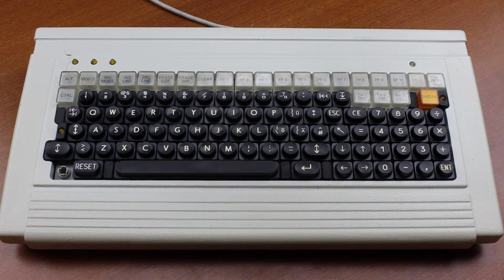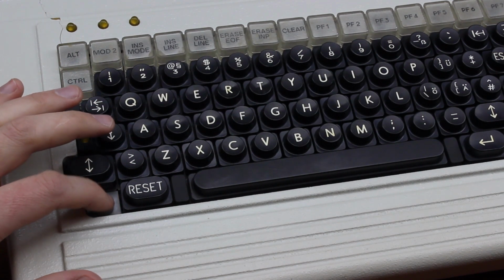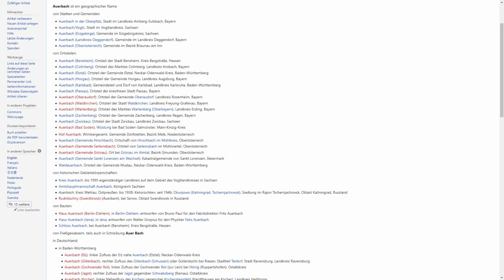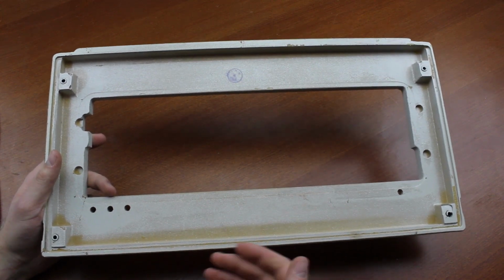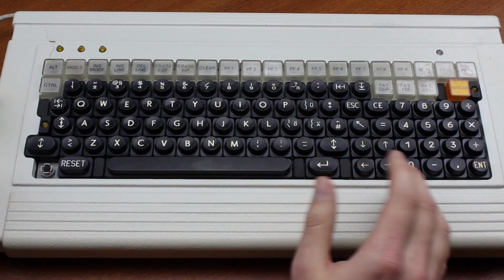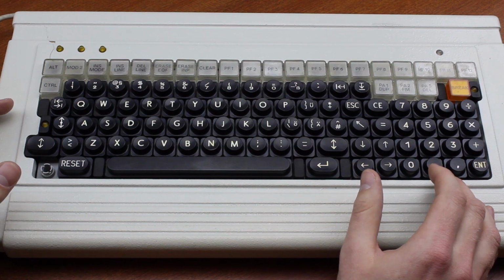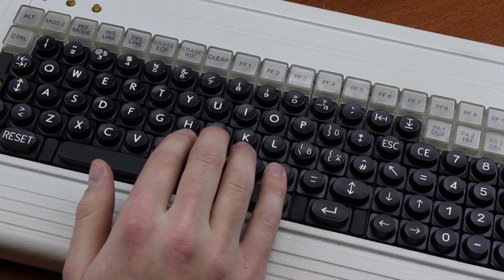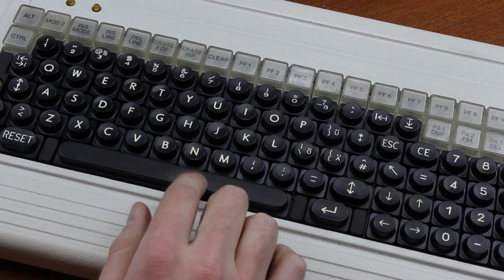Robotron K7631 keyboard review (Robotron Hall effect)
Zis veek, an East-German Hall-effect keyboard! Zis is ze first time I've covered a keyboard from the DDR. Hope you enjoy ze video und like my German pronunciation, ja?

Thnks to robotrontechnik.de!

The practice sentence was: "Hello my name is Thomas and I'm typing on a Robotron K-something right now. This turned out to be a lot more interesting than I originally thought it would be! What a cool keyboard!"